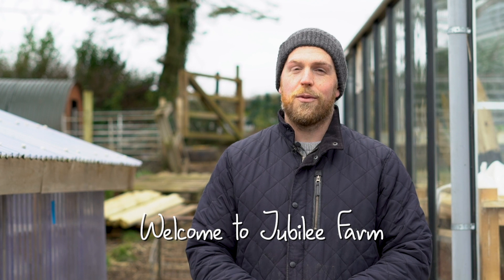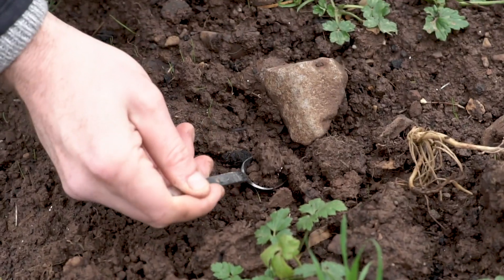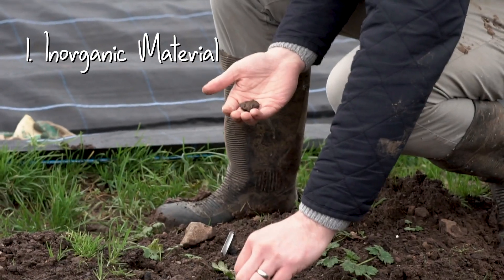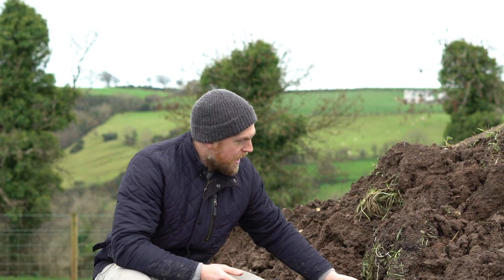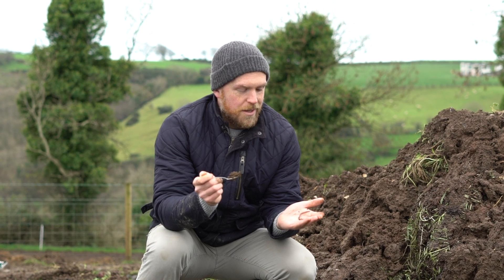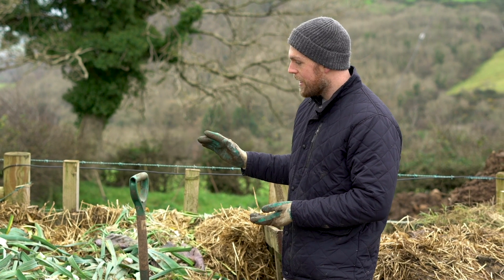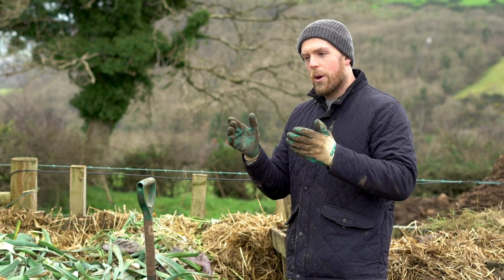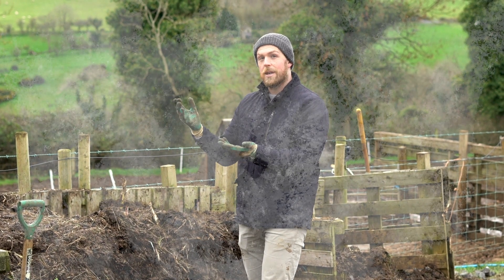The Science Behind the Farm - Day 1: Soil | NI Science Festival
Filmed exclusively for the 2021 NI Science Festival, join Dr Jonny Hanson for a five part tour of Jubilee Farm, Northern Ireland’s first community-owned farm.